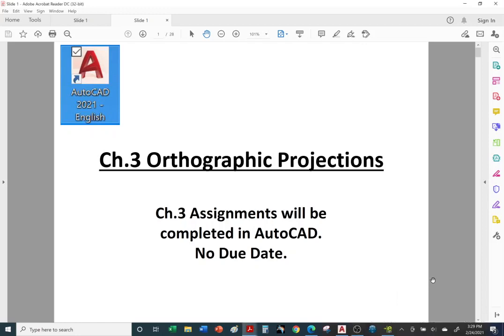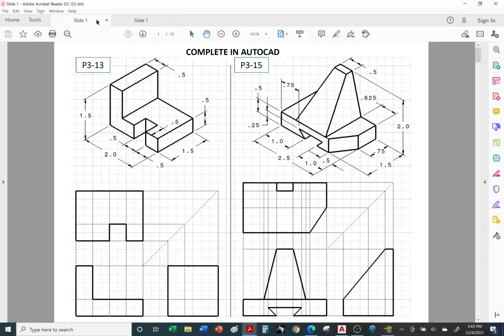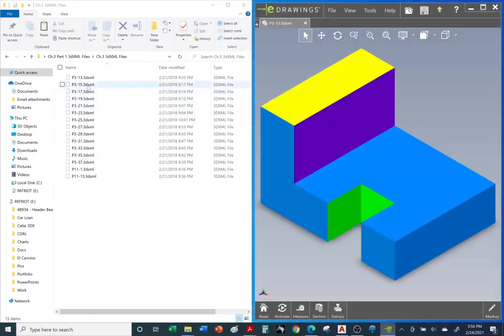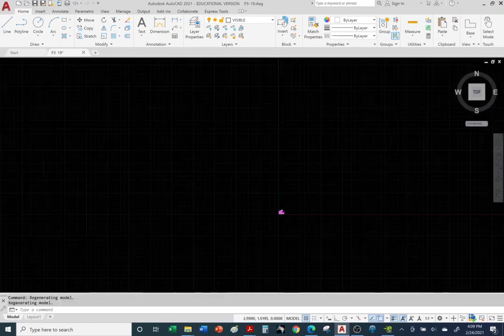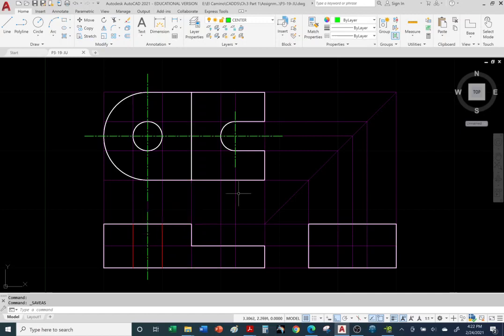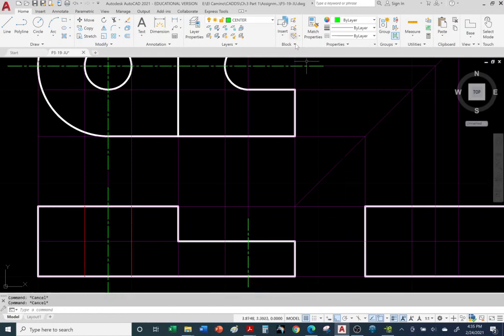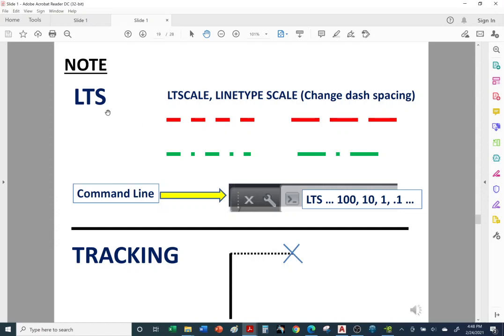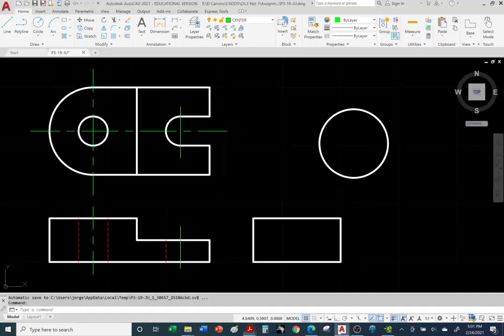Ch 3 Orthographic Projections in AutoCAD